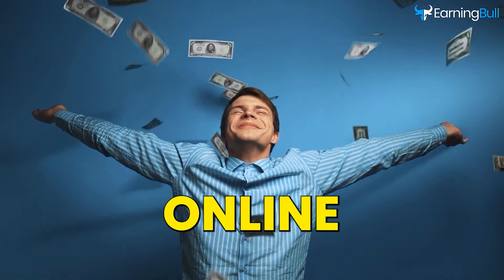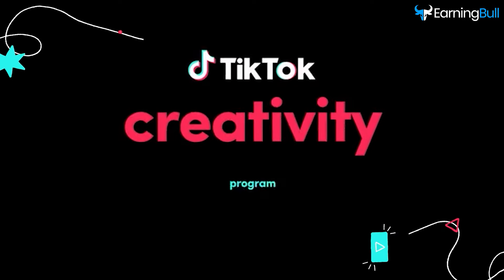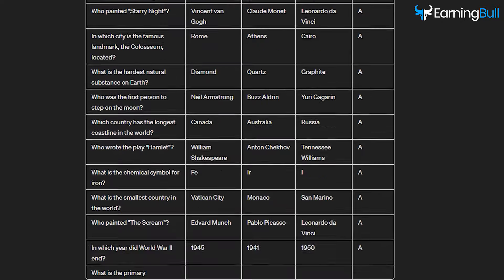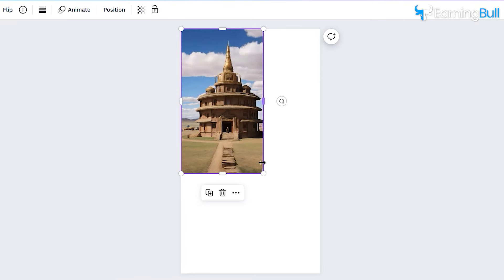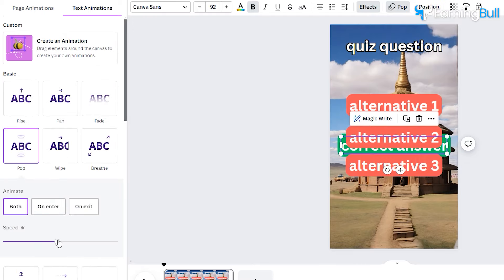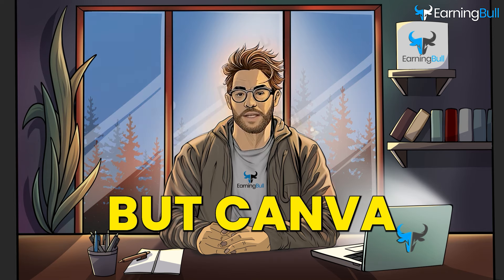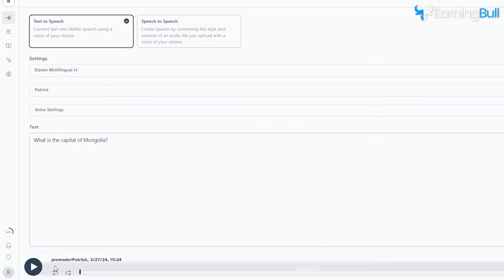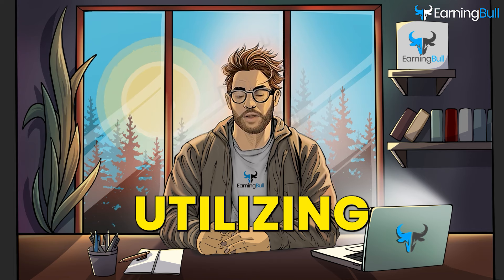AI Automation Tiktok Video: Earn $7,000 Monthly with Tiktok’s Creativity Program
ai automation tiktok video // how to make money on tiktok // tiktok creativity program beta

Introducing Tiktok’s Creativity Program Beta, the next big thing for making money online! In this video, I'll show you how to capitalize on the latest trend of quizzes and riddles by posting easy AI videos on Tiktok. With this method, you can earn up to $7,000 per month! I'll guide you through the whole process in 3 simple steps.

First, pick a niche for your videos. Quizzes and riddles are hot right now, so you can expect an incredible response. Then, get access to Tiktok’s Creativity Program Beta, even if you're not in the US. I'll show you how to buy a US Tiktok account to join the beta program.

Once you have the account, it's time to create content. I'll walk you through generating quiz questions using ChatGPT and creating stunning cover designs with Leonardo AI.

Next, I'll show you how to create videos using Canva, even without the pro version. You'll learn how to add text, animations, and timings to make your videos engaging and eye-catching.

After creating your first video, I'll teach you how to use Canva's bulk creation feature to make multiple videos quickly. You'll also discover how to add AI voices to your quizzes using Elevenlabs.

And finally, I'll give you a game-changing tip for promoting your videos on social media. I'll introduce you to Publish Buffer, a powerful platform for scheduling and managing posts on Tiktok, Instagram, YouTube, and more.

Are you ready to create a passive source of income with Tiktok’s Creativity Program Beta? Don't miss out on this hidden treasure in the world of making money online. Click on the screen to discover more and join me on this exciting journey. Trust me, it's worth every second of your time.

About:

Welcome to EarningBull, where we turn the art of making money online into an exciting reality. Dive into our content and discover the secrets to earn money online, multiply your income by 10x, and explore profitable side hustles. We're all about unlocking the potential of passive income and guiding you to success in the online business arena. Join us to transform your online earning potential and make money from home.